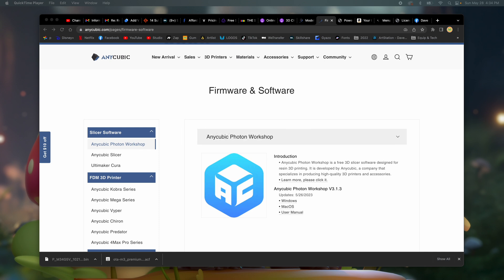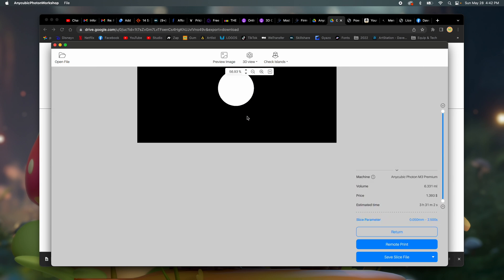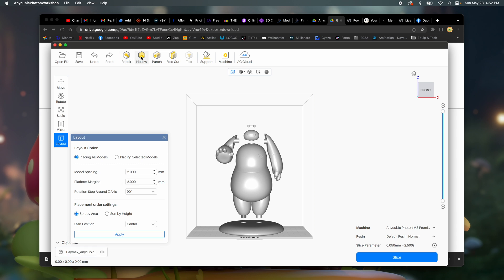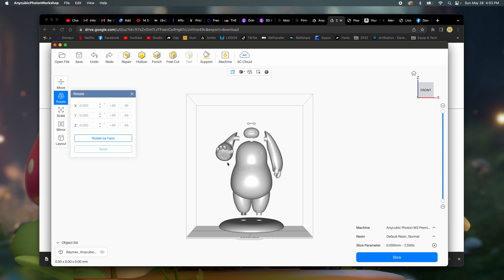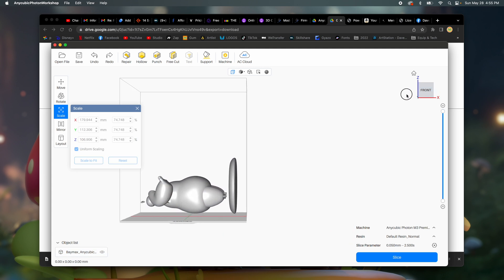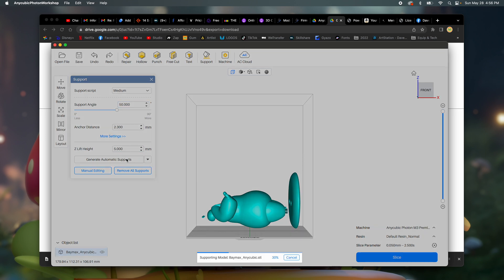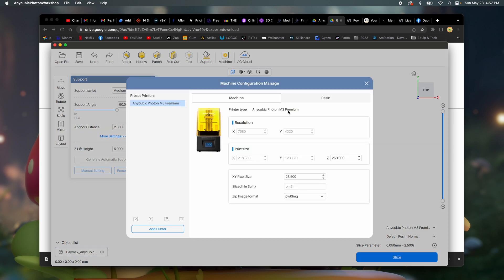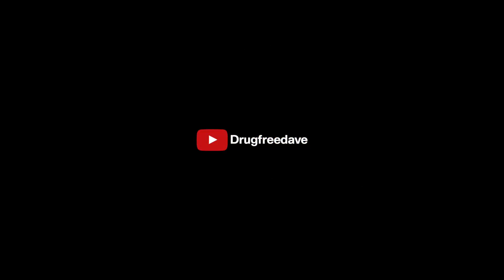Anycubic Photon Workshop Slicer: My First Time Using it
Trying the Anycubic Slicer for the first time! -